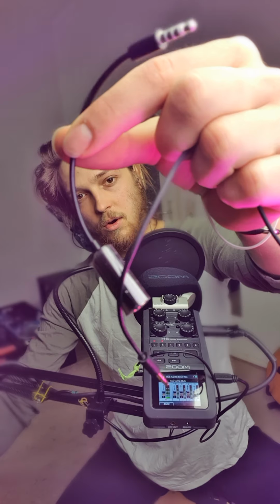RECORDING STRAIGHT TO VIDEO FILE ON PHONE WITH A TRRS ADAPTER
LEAN DOWN YOUR VIDEO OR MUSIC PRODCUTION BY RECORDING IN CAMERA